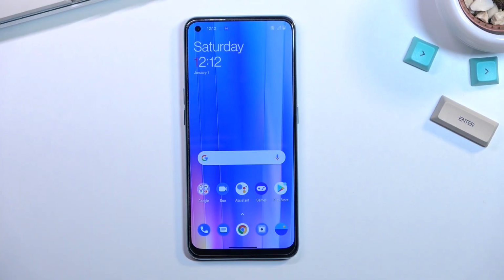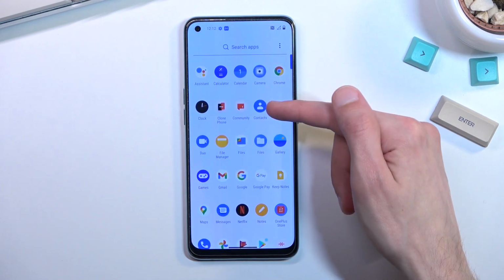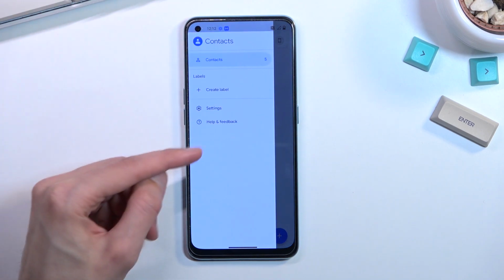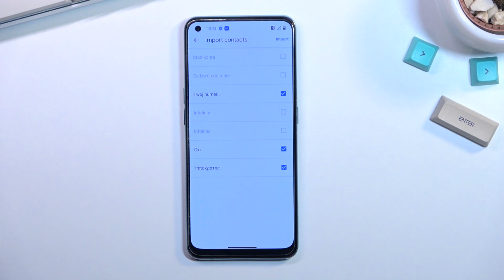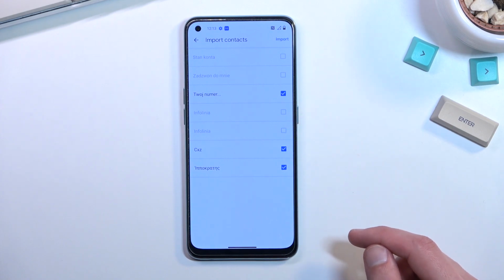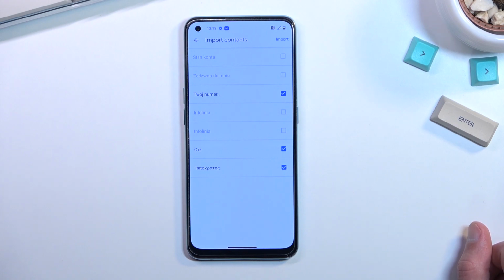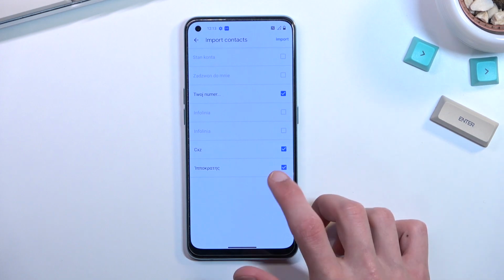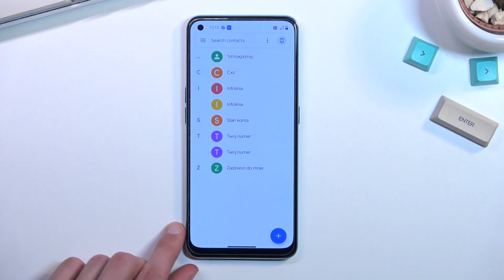How to Import Contacts in OnePlus Nord CE 2 - Transfer Contacts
In this tutorial, we would love to show you how to import all needed Contacts in OnePlus Nord CE 2 successfully! Just stick around, follow all showed steps, then repeat all of them on your OnePlus smartphone and enjoy Coping all important Numbers within minutes. So, look up, listen to all instructions and let’s get started!

How to transfer contacts in ONEPLUS NORD CE? How to move contacts in ONEPLUS NORD CE? How to transport contacts in ONEPLUS NORD CE? How to move contacts from SIM to ONEPLUS NORD CE? How to import contacts to ONEPLUS NORD CE? How to export contacts in ONEPLUS NORD CE? How to manage contacts in ONEPLUS NORD CE?